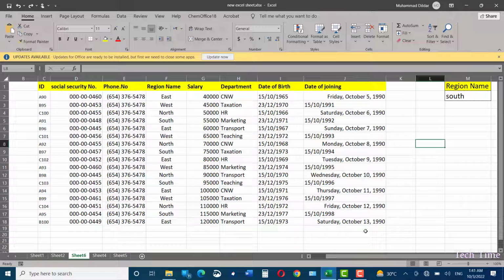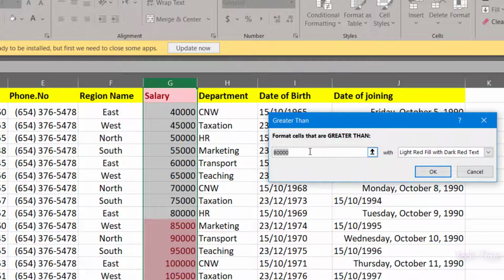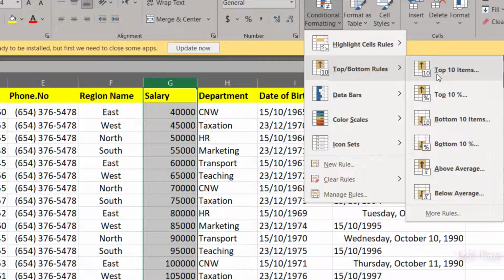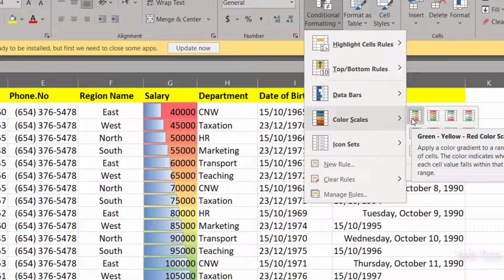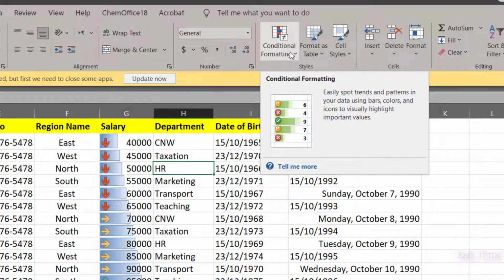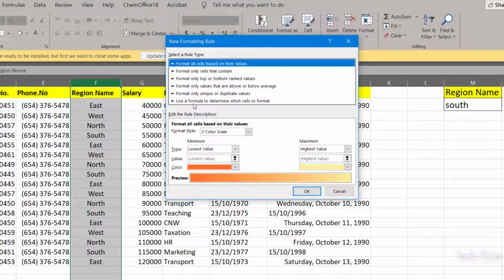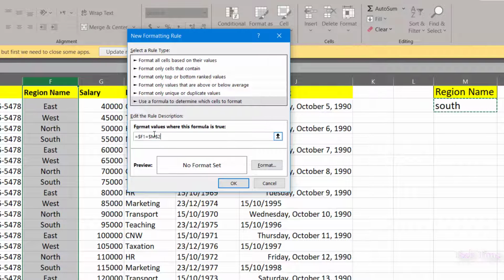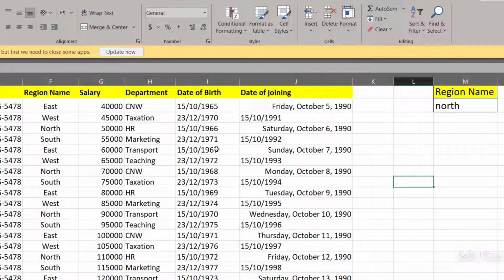Conditional Formatting in Microsoft Excel|How to apply conditional formatting in Excel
Explore the power of conditional formatting in Microsoft Excel with this comprehensive tutorial! Learn how to highlight cells based on specific criteria, create custom rules, and make your data visually compelling. Whether you're a beginner or looking to enhance your Excel skills, this video will guide you through the essentials of conditional formatting. Don't miss out on this valuable tool to analyze and present your data effectively!